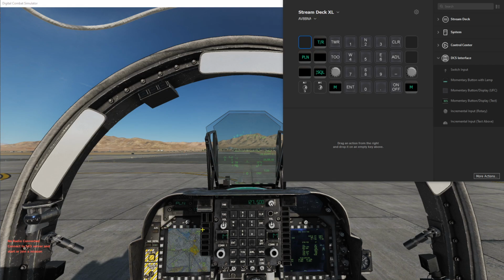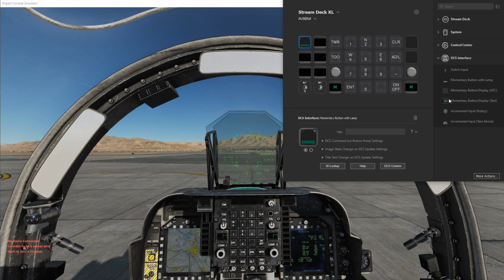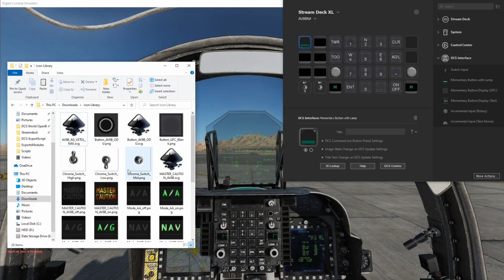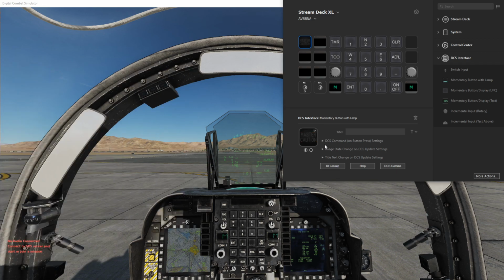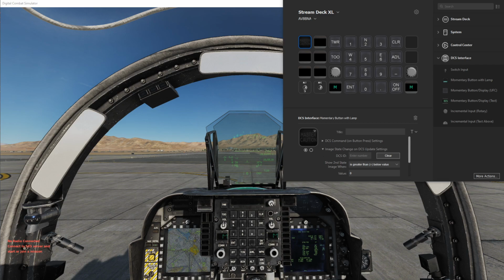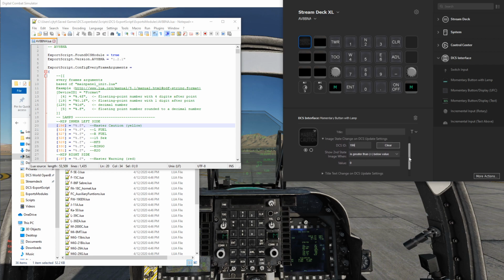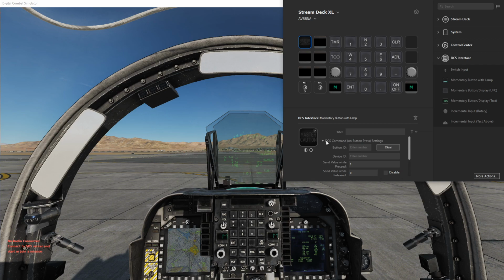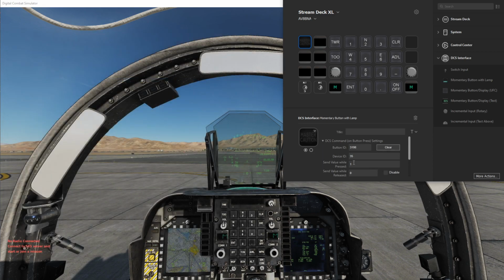Image State Change (Lamp Illumination) - DCS Interface for Streamdeck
How to set the Image State Change settings in order to show a changing Master Caution lamp illumination.